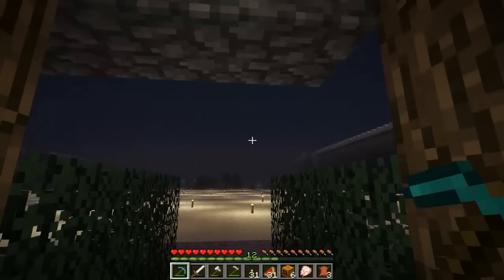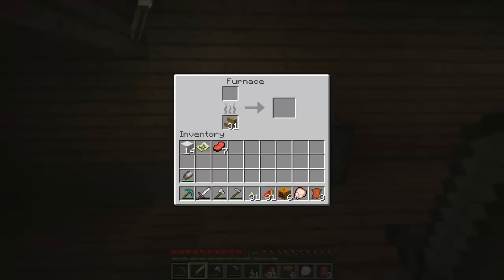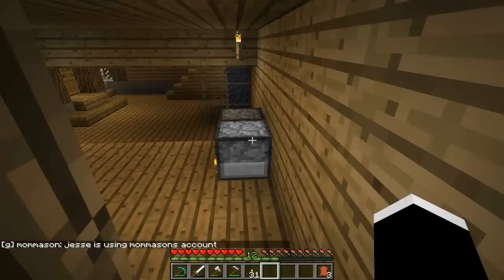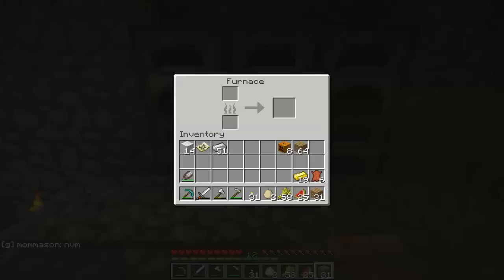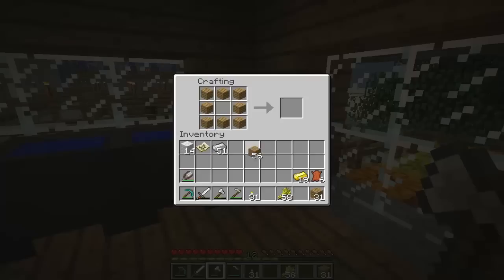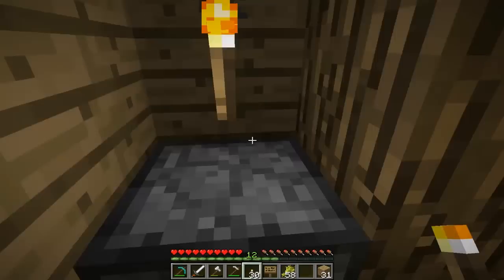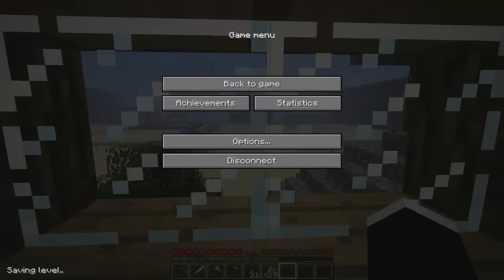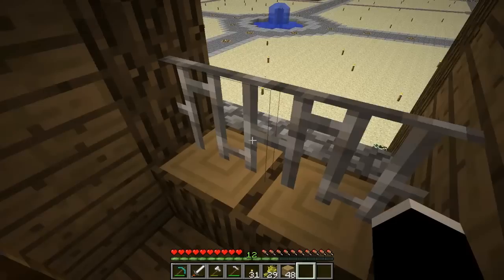Let's Play Minecraft on the Server w/ Jake Ep 1